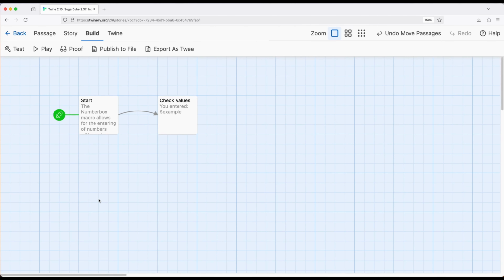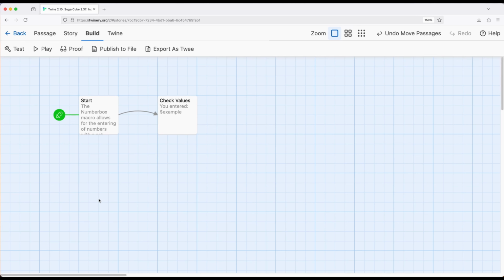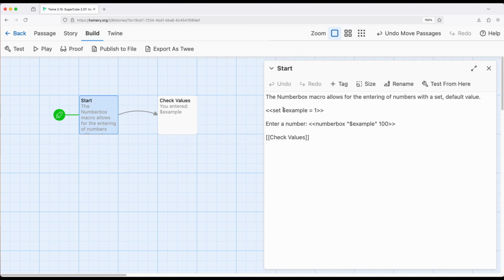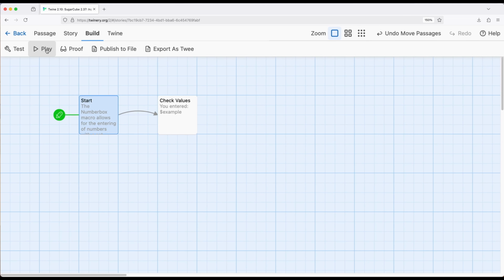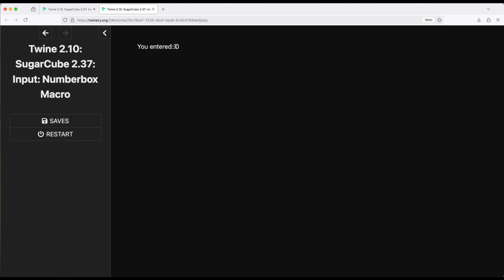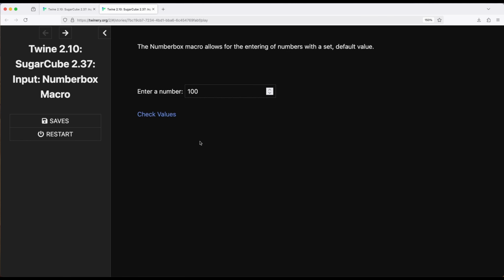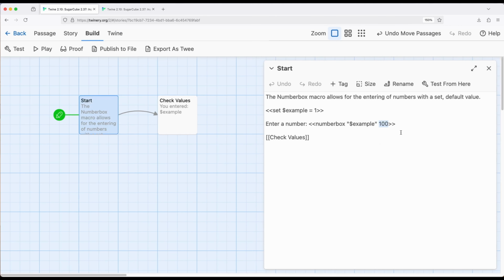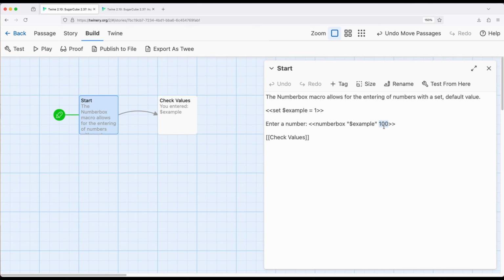Twine 2.10: SugarCube 2.37: Interactivity: Numberbox Macro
This video demonstrates how to use the Numberbox macro in SugarCube 2.37.